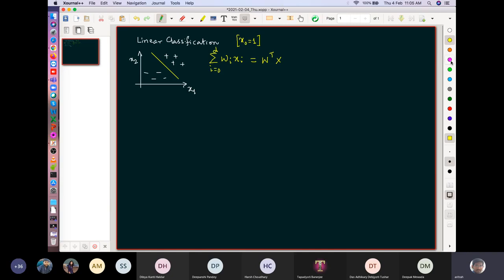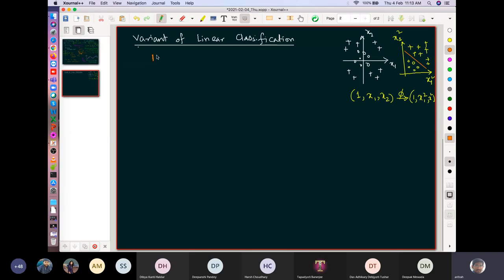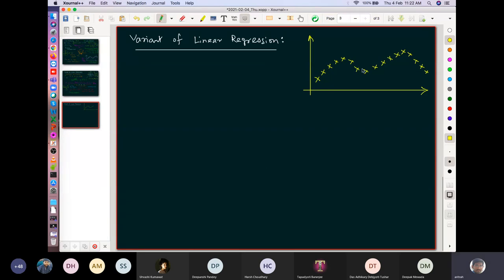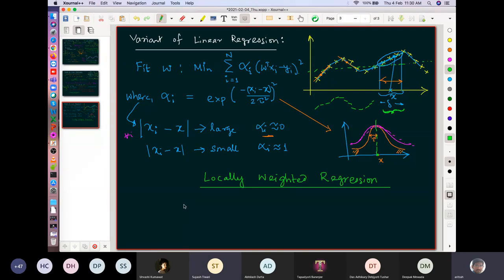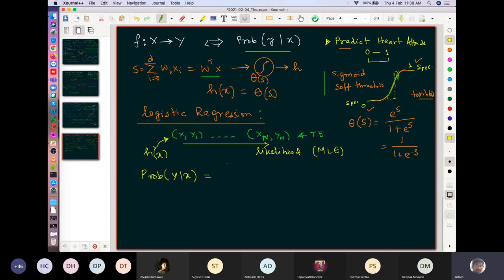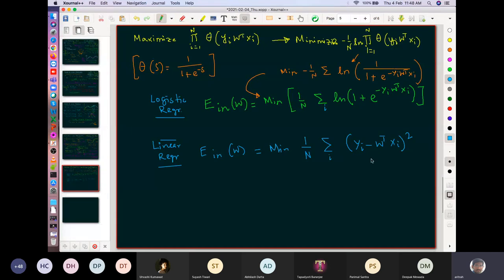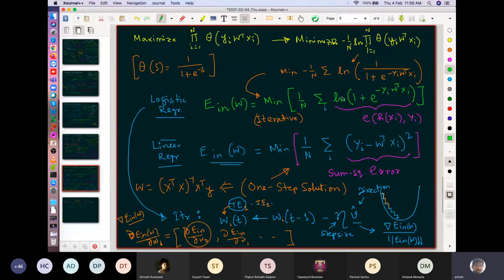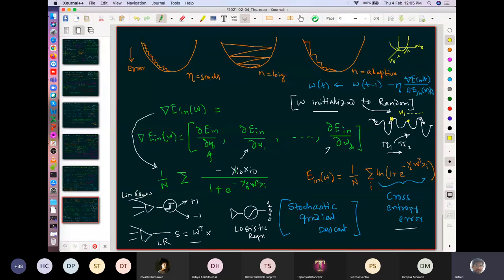14_Linear Models and Regression - 2